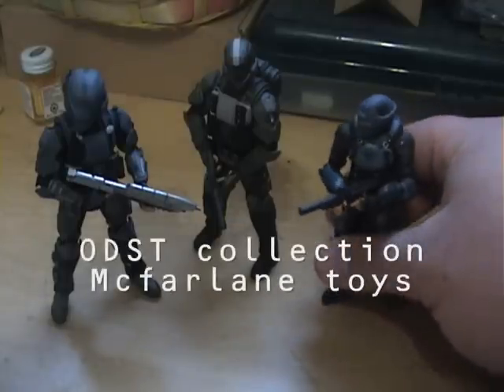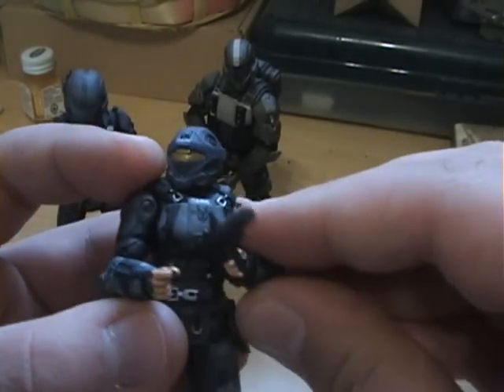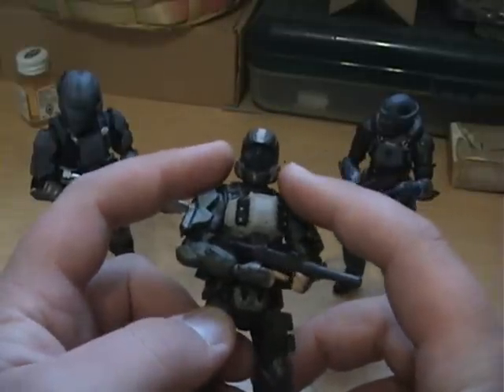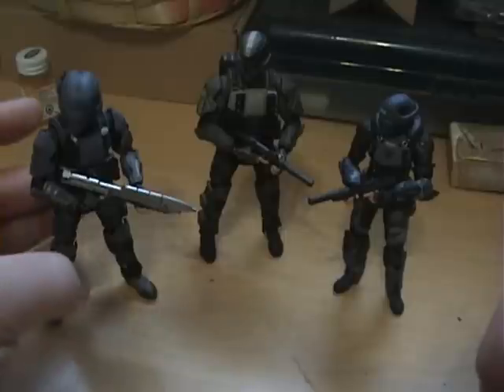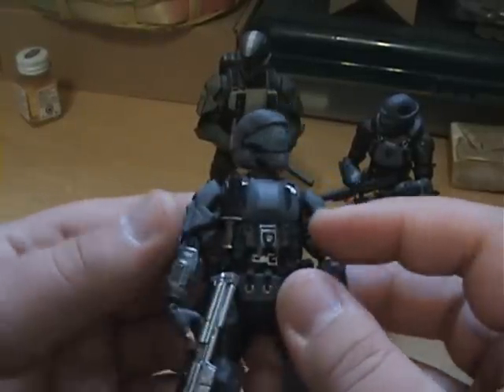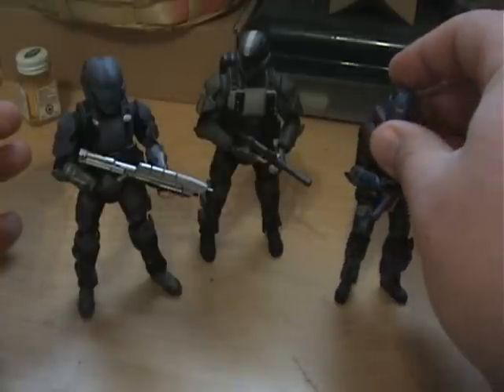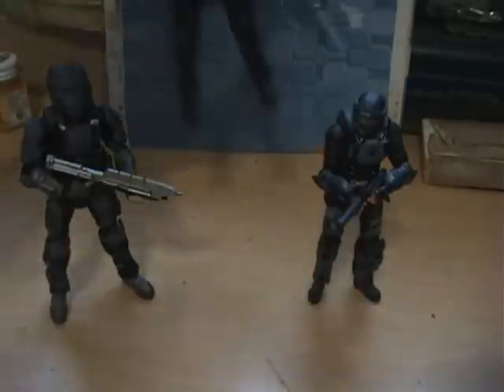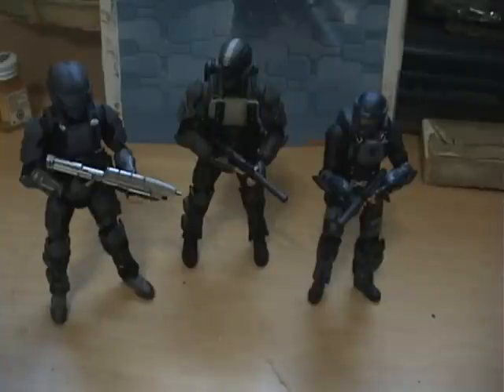ODST figures (McFarlane Toys)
I never intended for this video to be this long so I apologize in advance.